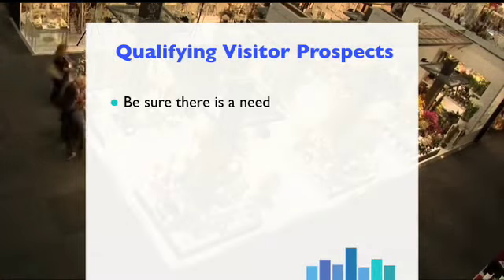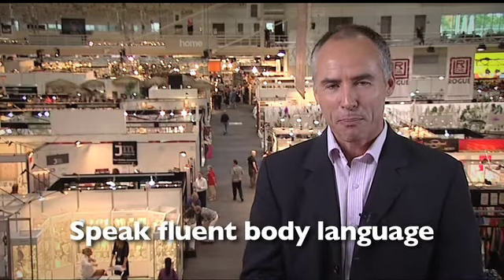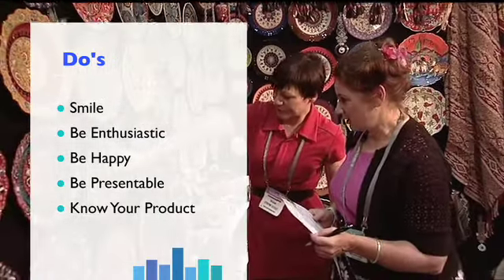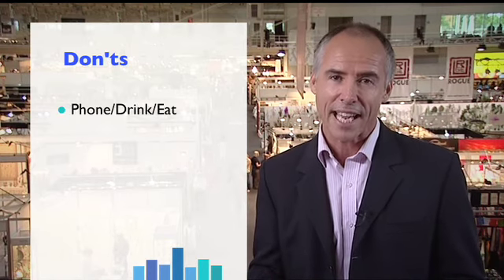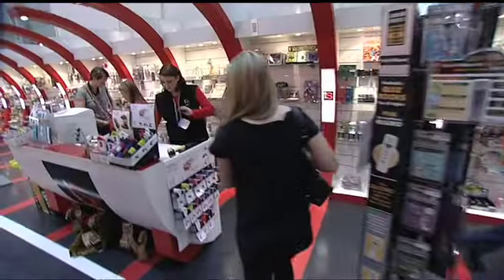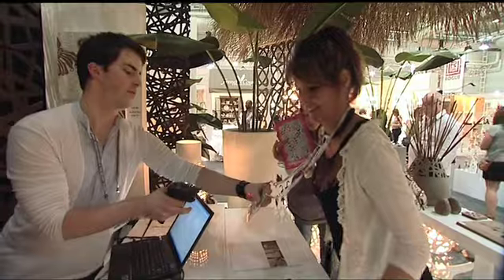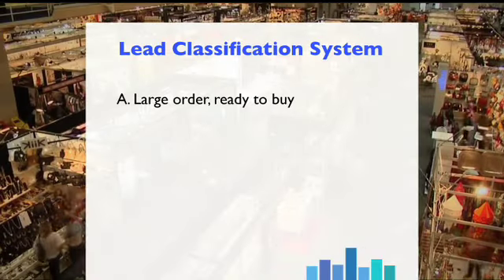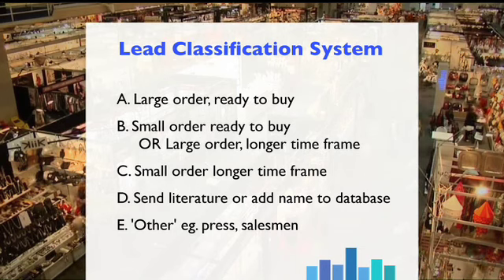Reed Gift Fairs - Steps to Success; During the Exhibition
Reed Gift Fairs Steps To Exhibiting Success. In this part of the series we look at the best ways to maximise sales and lead generation at the Fair.